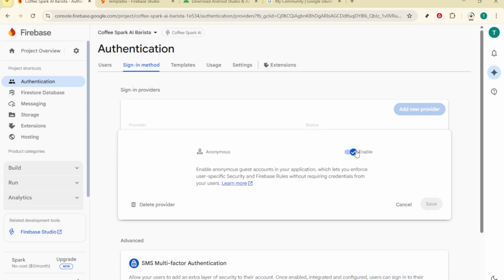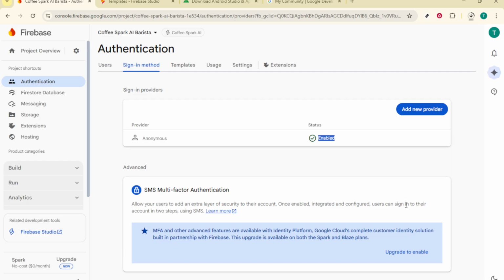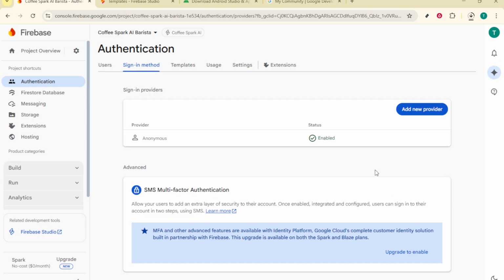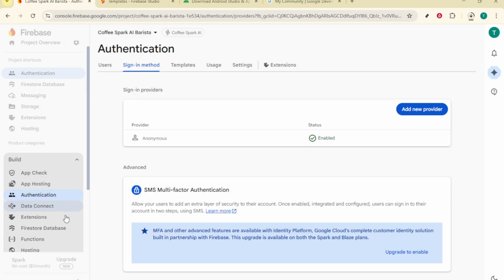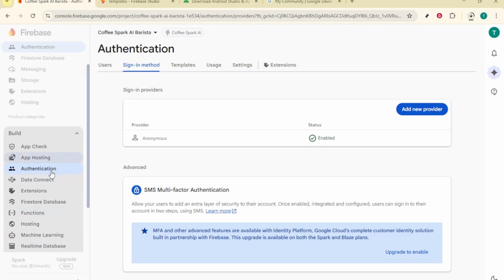Create Forgot Password Page with Firebase Android [2025 Guide]